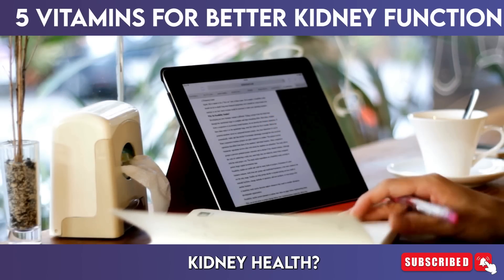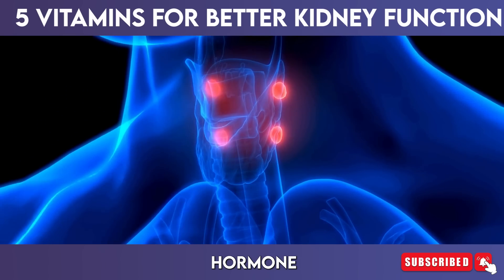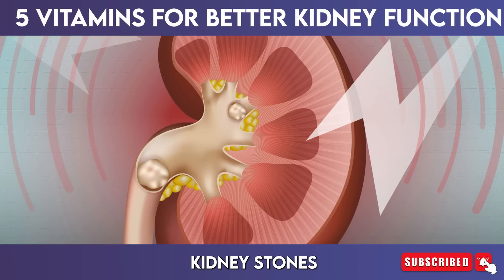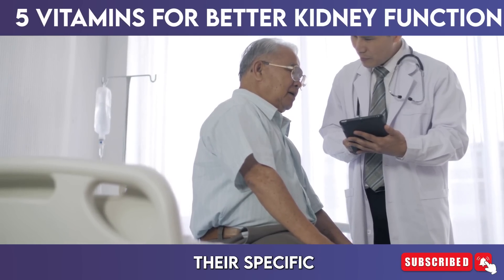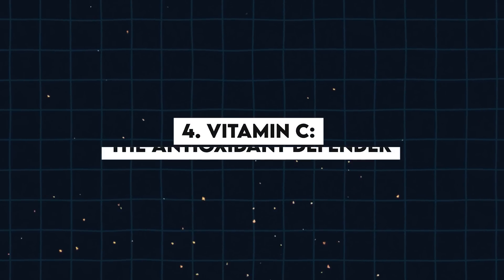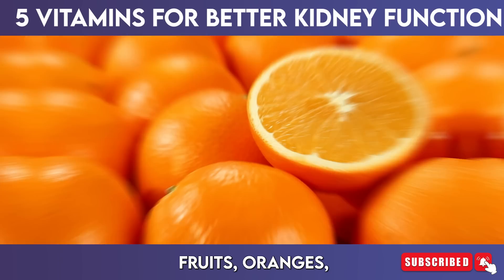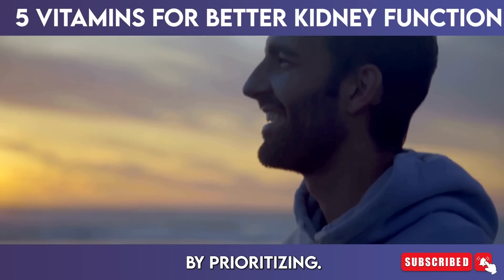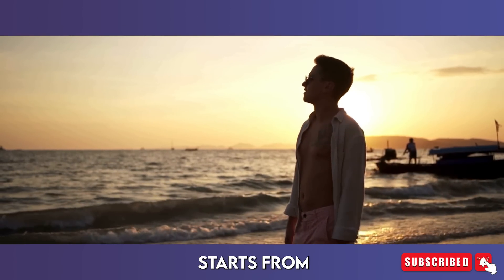Just 5 Vitamins You Need For Better Kidney Function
In this video, we discuss the top 5 essential vitamins that can help improve kidney function naturally. Learn about the benefits of each vitamin and how they can support your overall kidney health. By incorporating these vitamins into your daily routine, you can take proactive steps towards maintaining healthy kidneys. Watch now to discover the key vitamins for better kidney function!